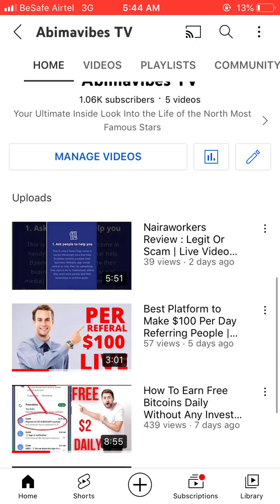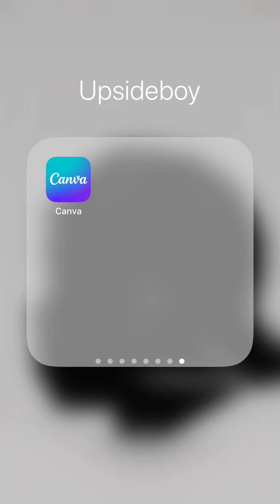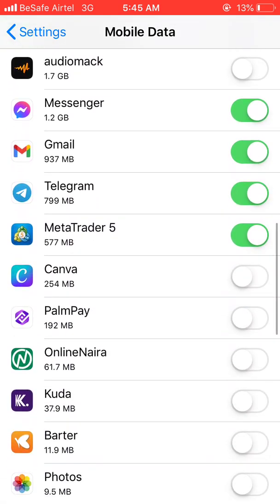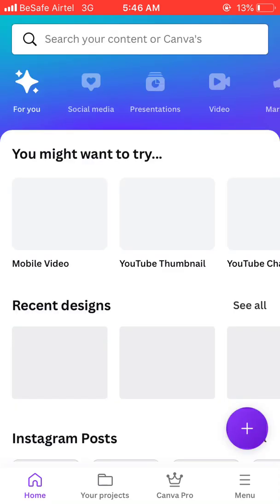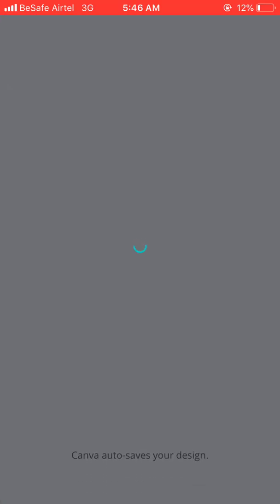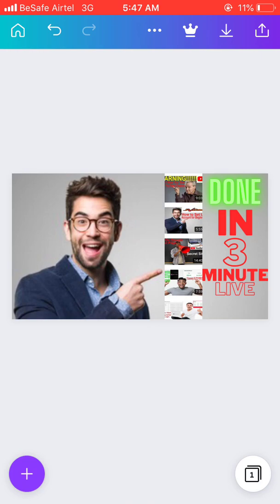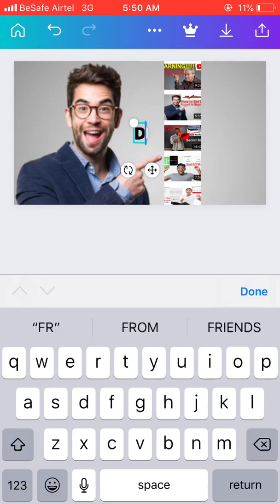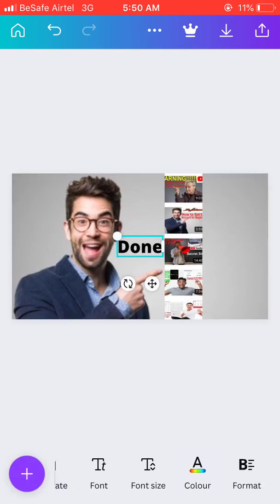How To Create Quality And Attractive YouTube Thumbnail For Free | Live Proof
In today’s video, I will be taking you guys through live on how you can create a free and quality youtube thumbnail that can attract more attention to your Youtube video